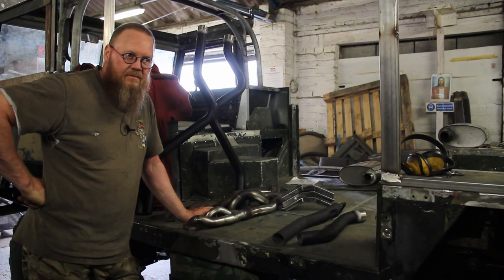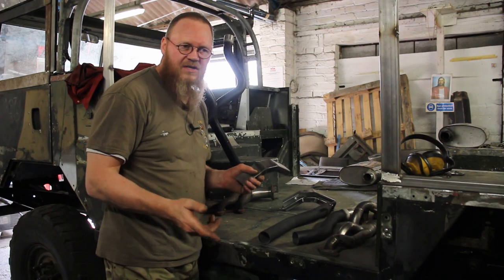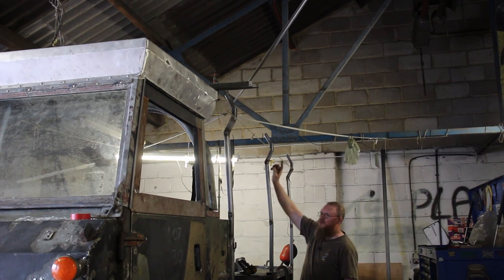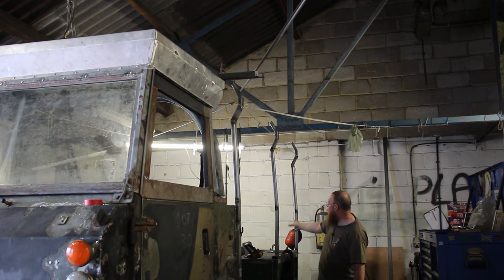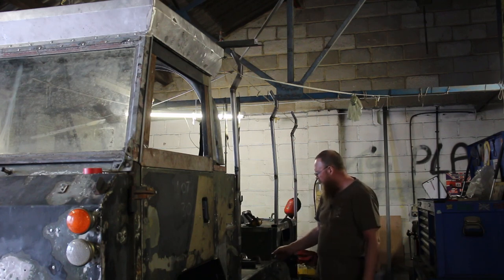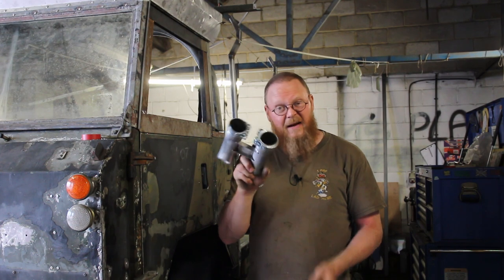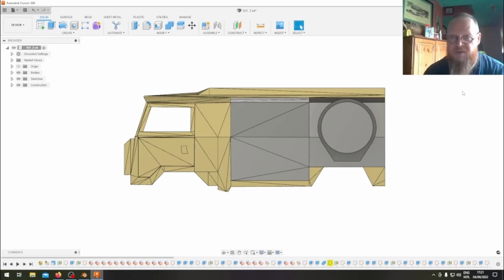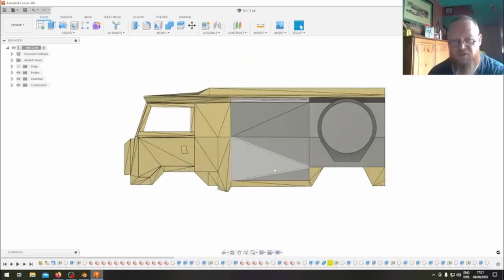Land Rover 101 build and modification ;O)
this video is showing the start of the body being built and also the model i have drawn up in blender and fusion 360.